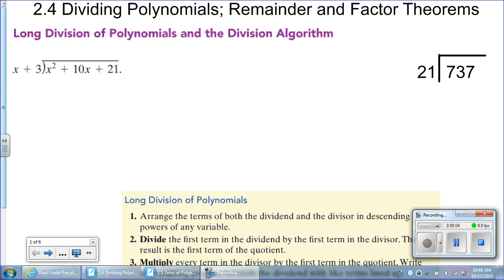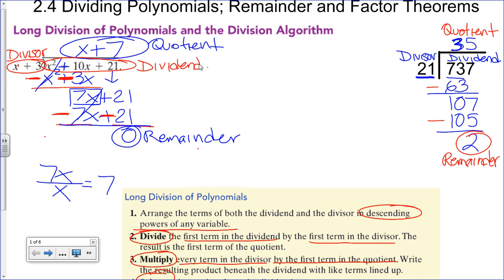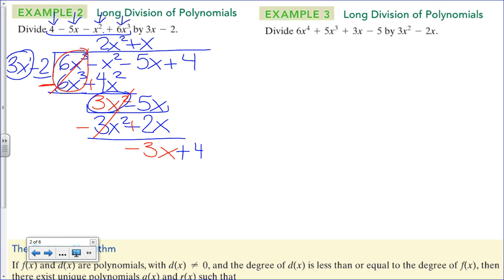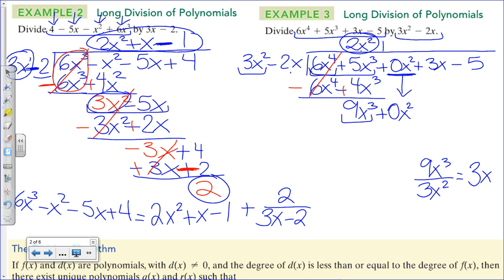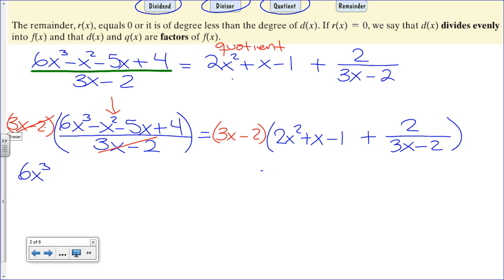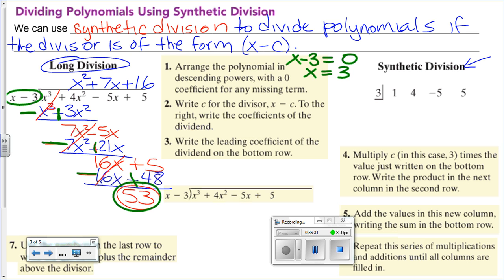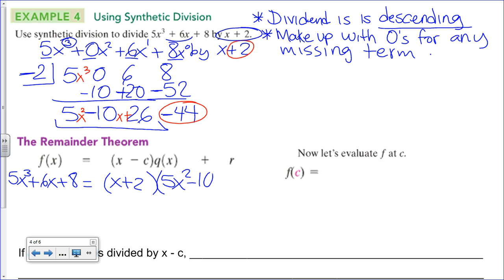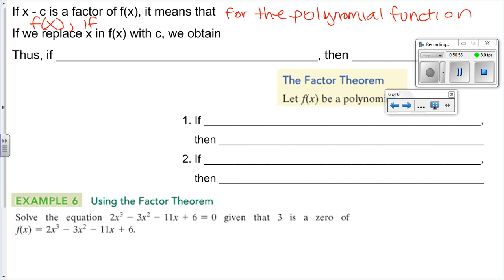2.4 Dividing Polynomials; Remainder and Factor Theorems PART I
Dual Credit Precalculus lesson covered on M 10/12/15 (A day) or T 10/13/15 (B day)